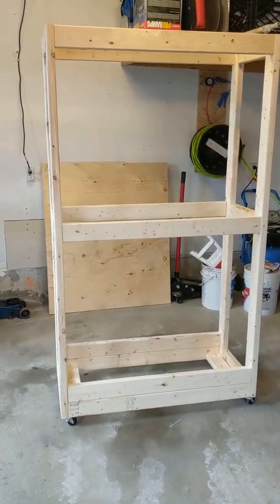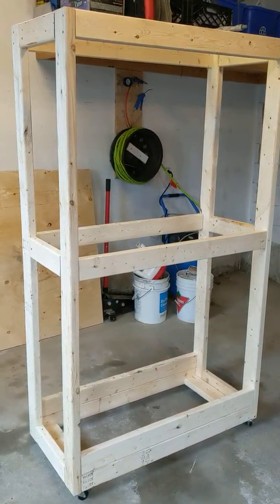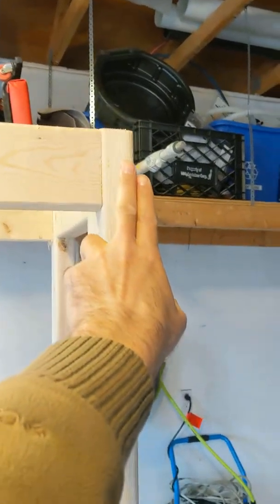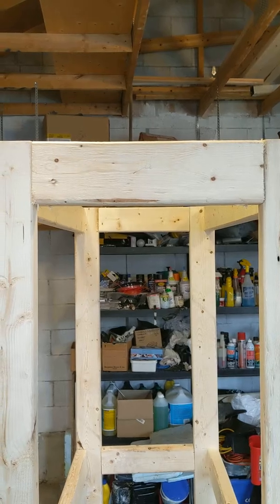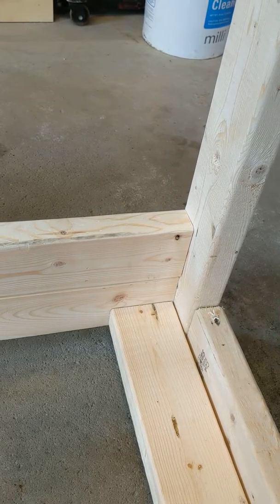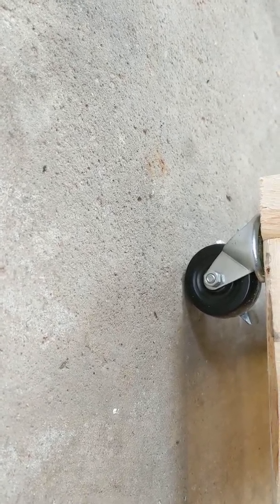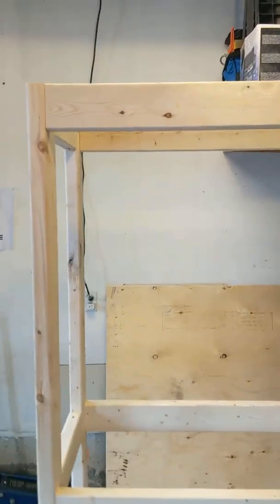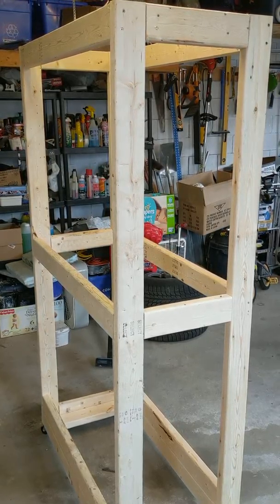SUV Tire Rack With Wheels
DIY projects